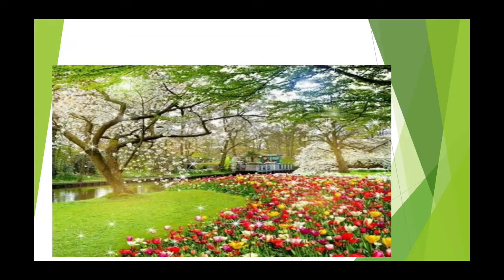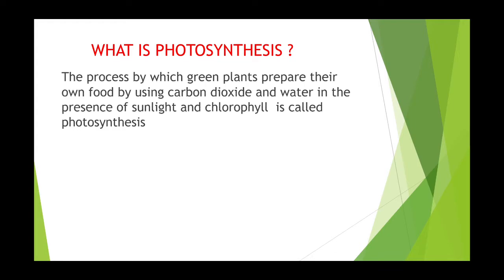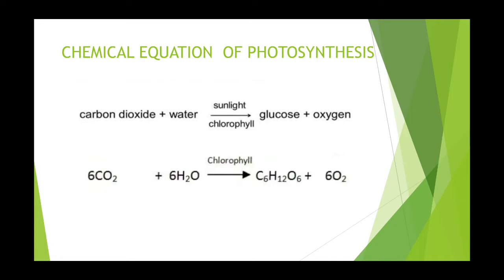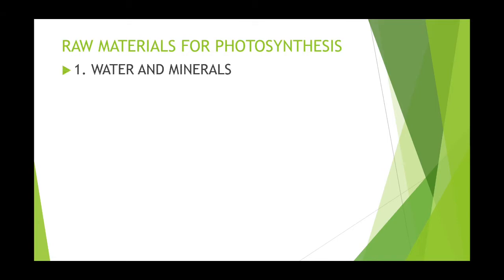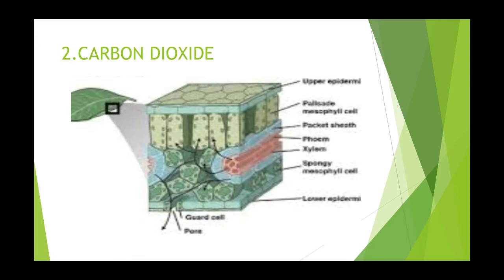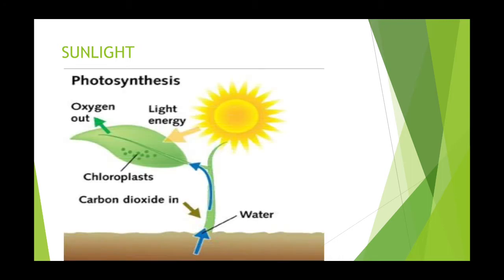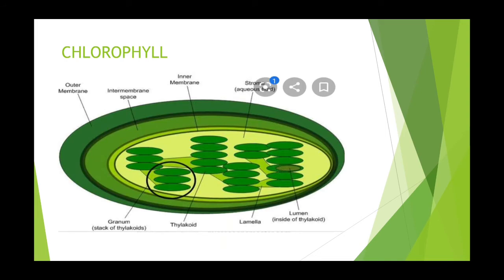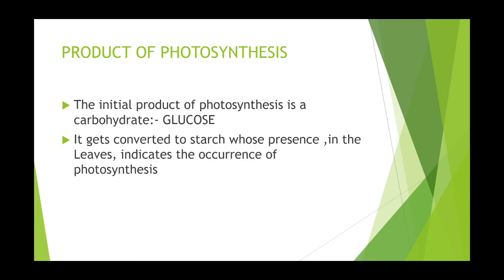PHOTOSYNTHESIS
This video is based on process of photosynthesis